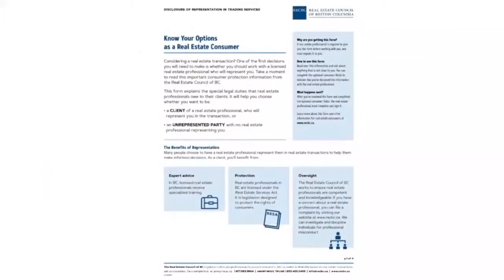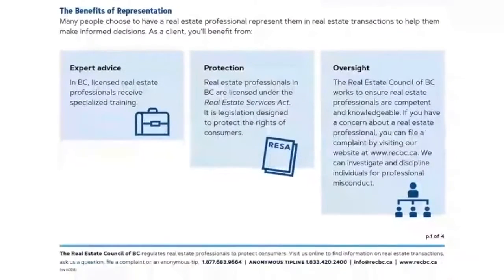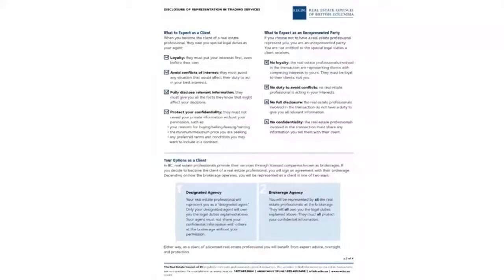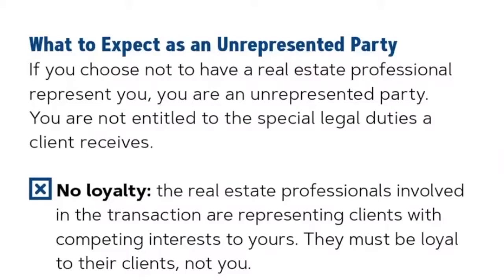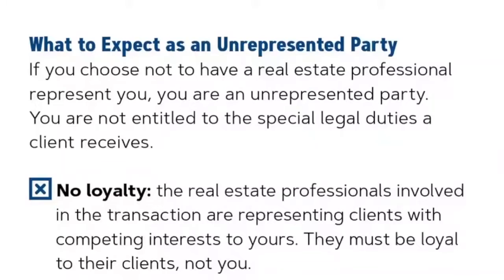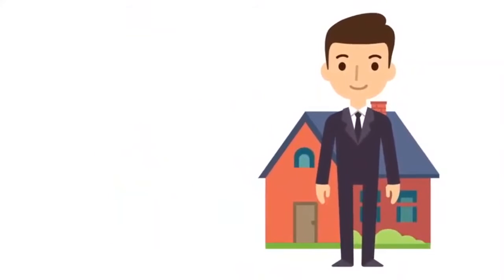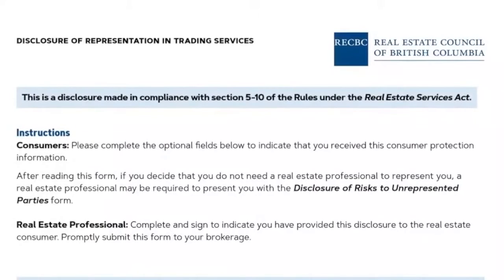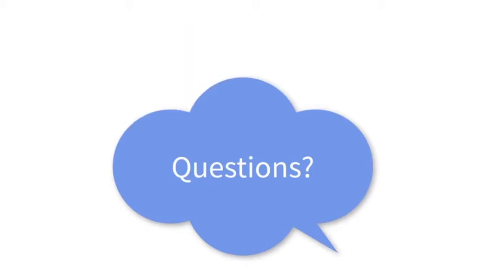Disclosure of Representation - Vancouver Island Real Estate Group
Jeff Meyer - Team Leader
Web :VIRealEstateGroup.ca

2021 RE/MAX Titan Award

2021 Lifetime Achievement Award

2020/2019 RE/MAX Chairman Award

2020 Torchbearer

2018/2017/2016 RE/MAX Platinum Club

2021/2019/2018/2017/2016 MLS® Gold Award

2017 RE/MAX Hall of Fame

What are people saying?